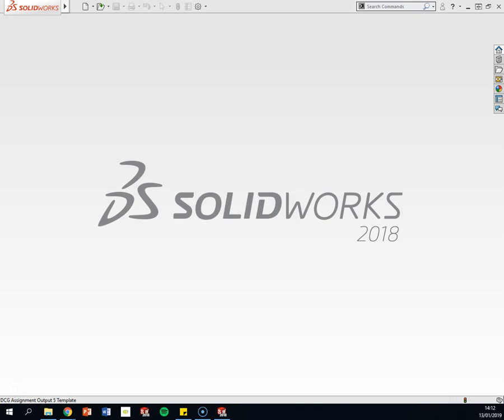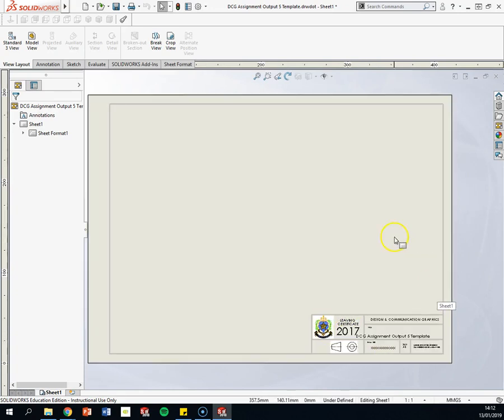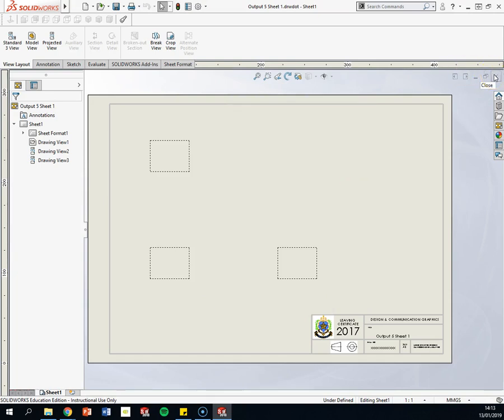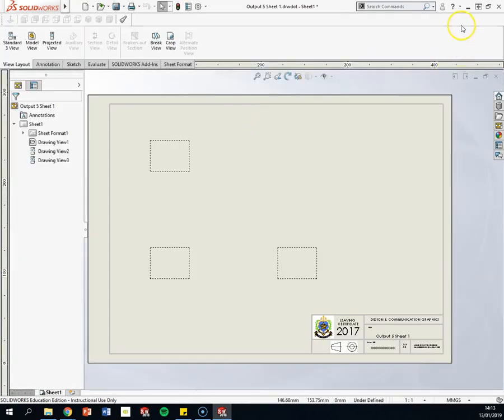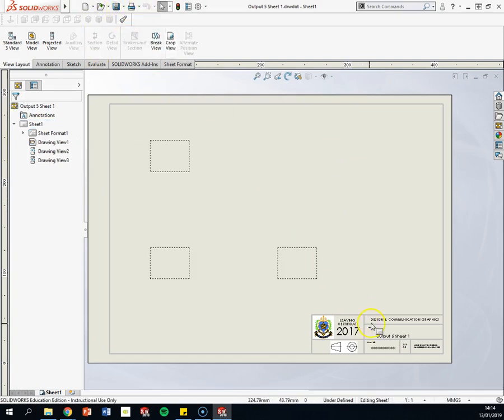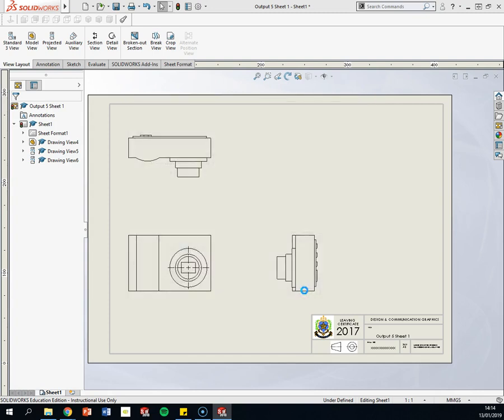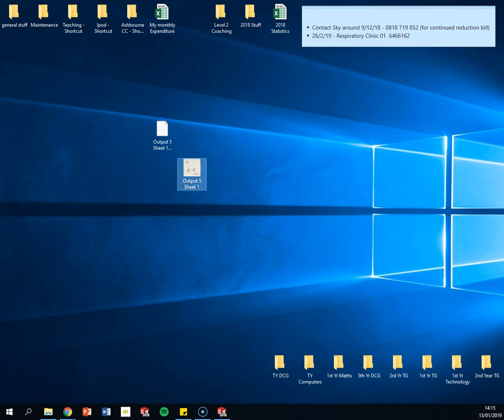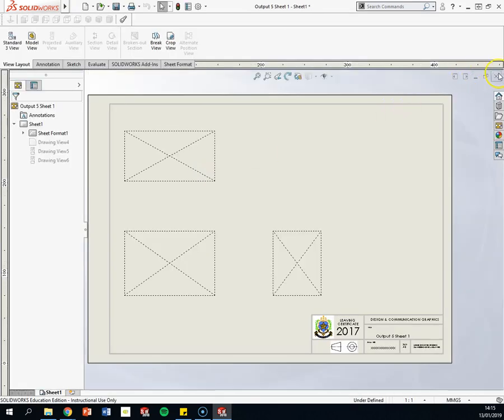Saving Output 5 as the correct file type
Some of you were having problems with your output 5 drawings disappearing after creating and saving them